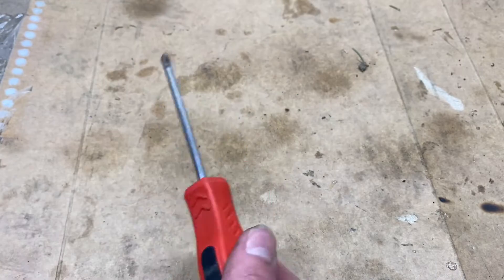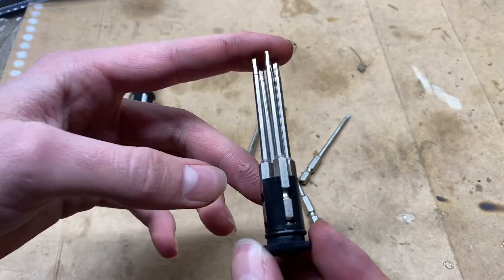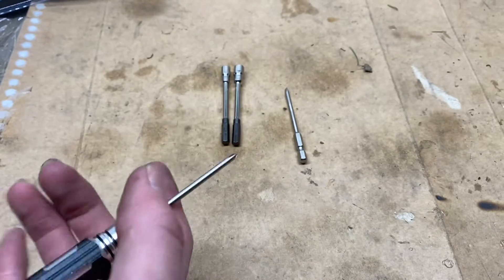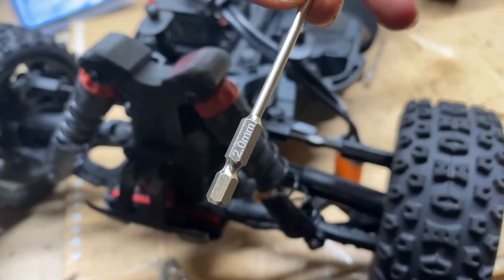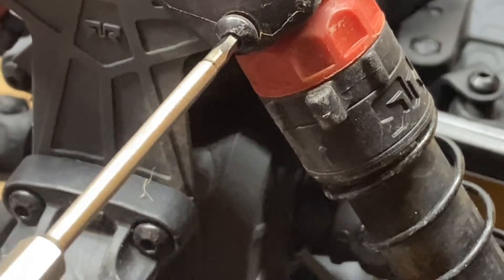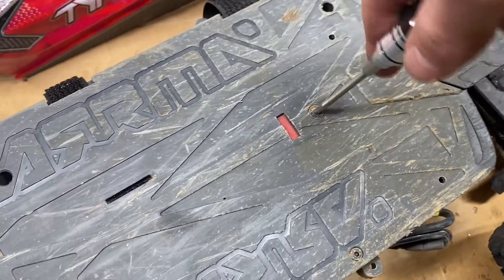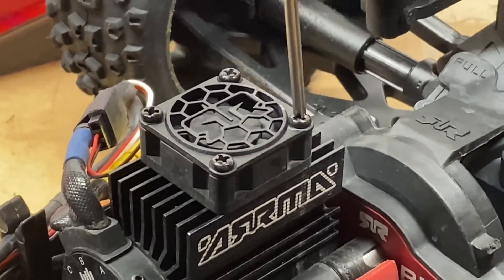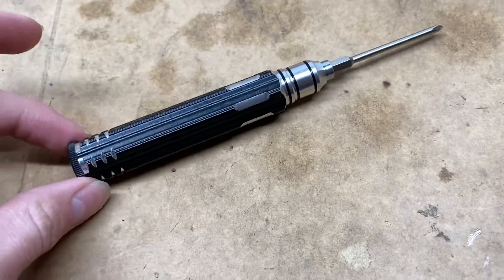Dirt cheap Rc tool! (Chinese version of CCxRC Mighty Handy Tool)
Have you been needing a tool that can do it all? We’ll look no further than here! This is a Chinese knockoff off the CCxRC Mighty handy tool! I recommend just getting the real deal, as the build quality is… well… Chinese 😂.

Chinese tool